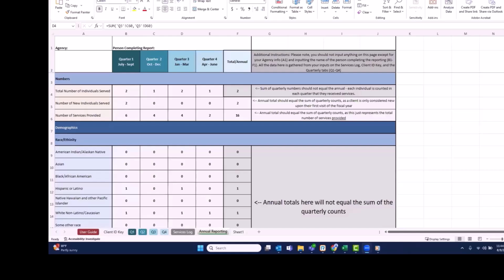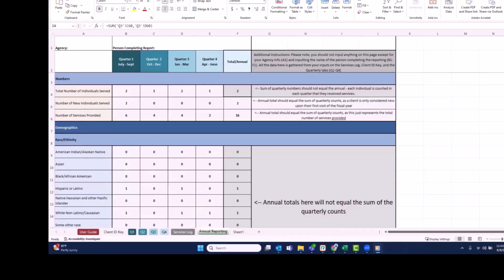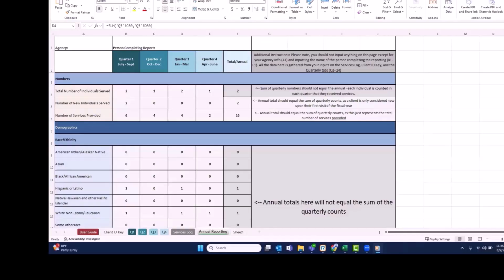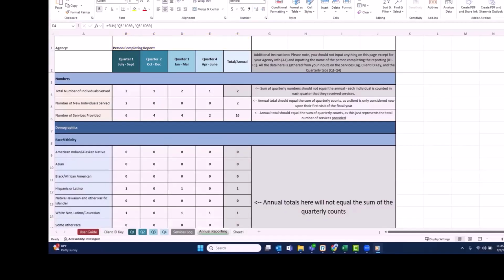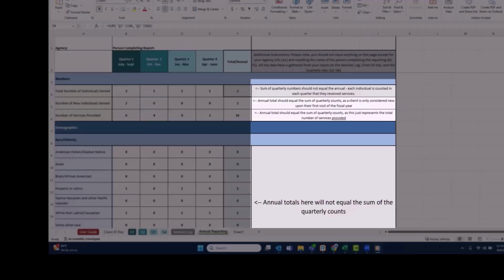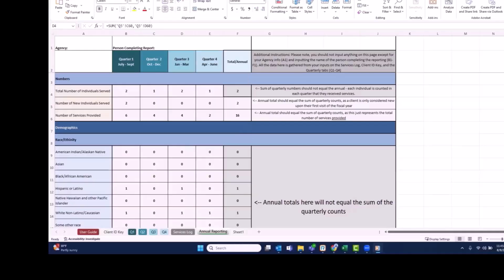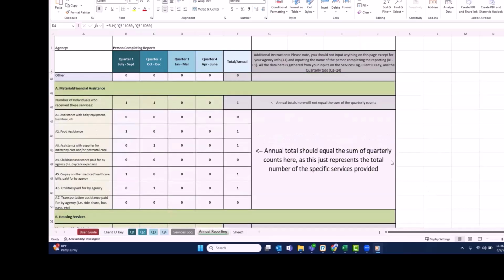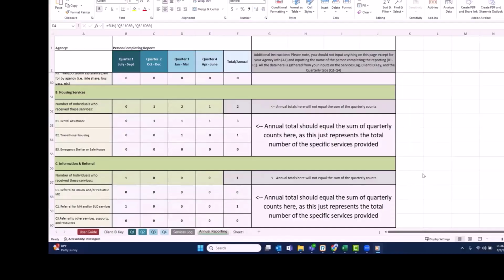TSF Family Tracker: Annual Report Tab Tutorial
The TN Strong Families Support Team made a tutorial series to support subrecipients in using the Excel tracker tool.